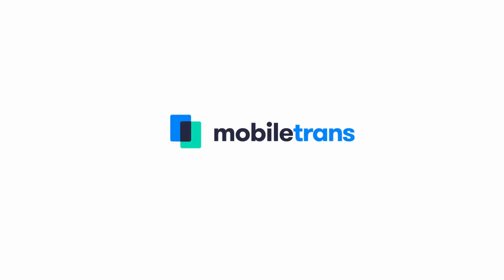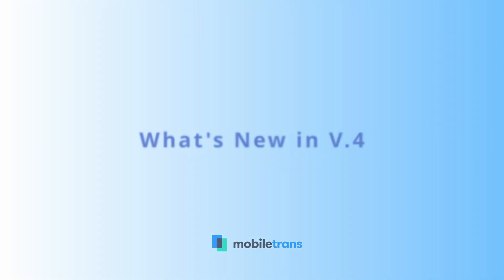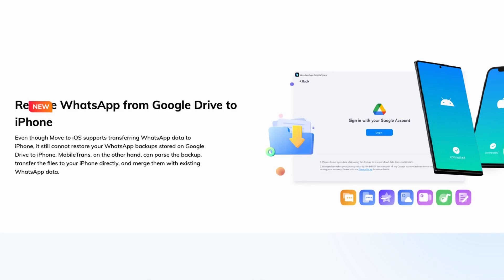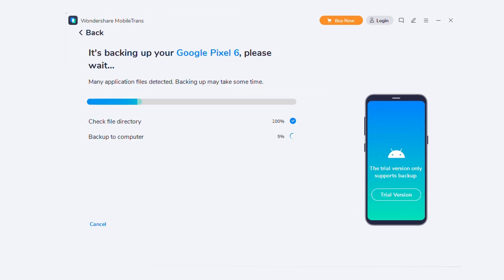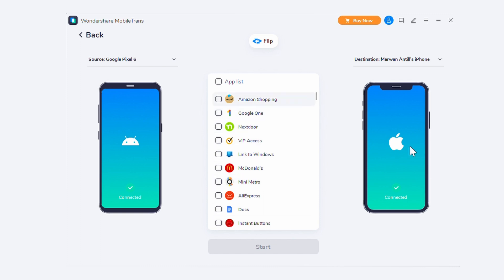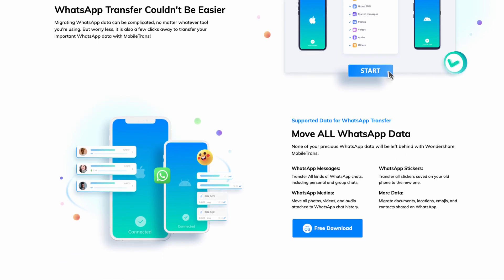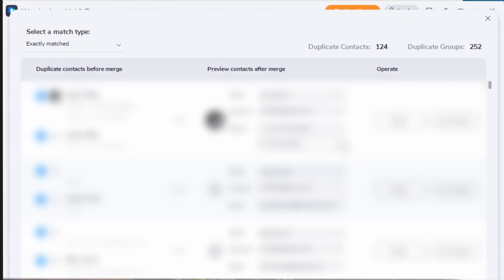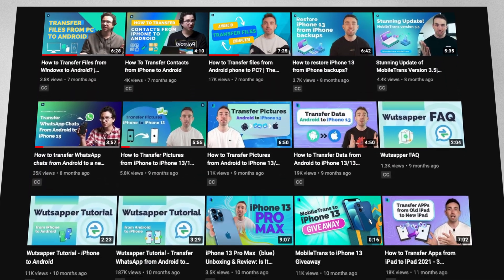MobileTrans Desktop Software V4.0 Upgrade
What's NEW in MobileTrans Desktop Software V4.0?  It has made transferring items like call logs, text messages, music, pictures, apps, and videos more accessible. And you don't need to worry about losing data, it comes with a Google Drive backup feature and an inter-platform music transfer.

Timestamps:
00:00 Intro
00:43 Nothing Changed After Transfer Giveaway Introduction
01:20 What’s New in MobileTrans Desktop Software V4.0？
01:43 Add Google Drive to WhatsApp
02:36 Add WhatsApp Encrypted Backup
03:08 Add App Transfer
03:56 Add Music Playlist Transfer
04:45 More Board Function Frame Adjustment

In this video, you will know what's new in MobileTrans Desktop Software V4.0, it including Google Drive to WhatsApp; WhatsApp Encrypted Backup, App Transfer from Android to Android & Android to iOS; Music Playlist Transfer and adjust more board function frame. The video will show detailed process to experience the new features.